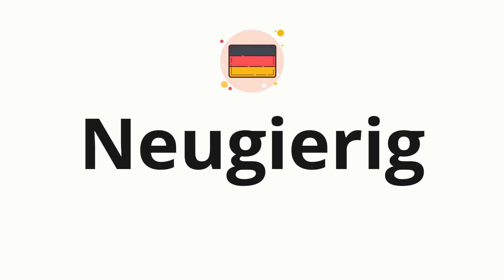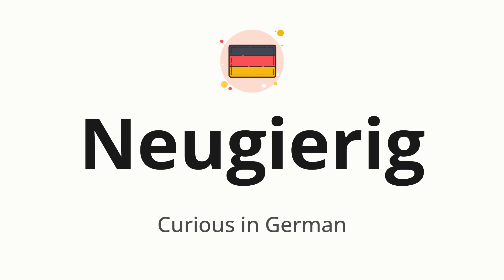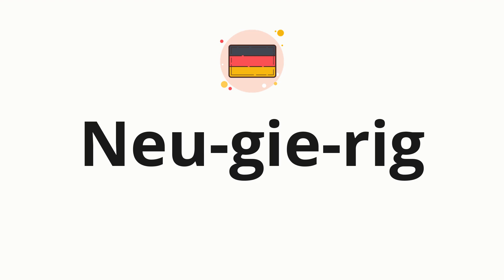How to pronounce Neugierig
🌍 Learn a new language now Master the pronunciation of 'Neugierig' Neugierig 📖 - which means : Curious in German 📝 - with this quick and clear tutorial by How To Pronounce!

In this video 📽️, we'll guide you through the correct pronunciation of 'Neugierig' in German, using native speaker examples 🗣️👂 and easy-to-follow phonetic breakdowns 🎵. Whether you're learning German for travel ✈️, business 💼, or just for fun 🎉, our guide will help you perfect your pronunciation in no time ⏰.